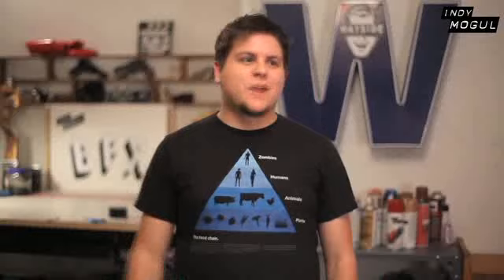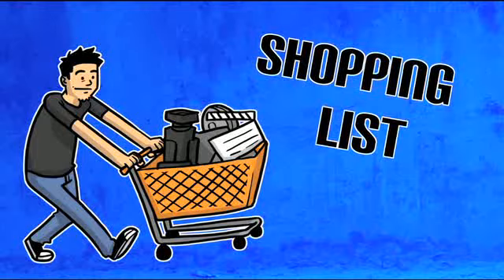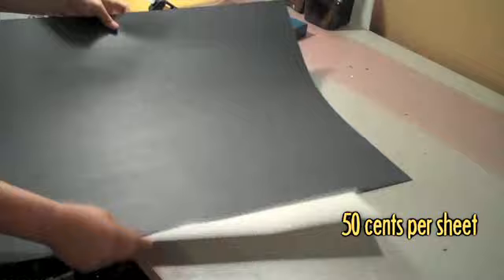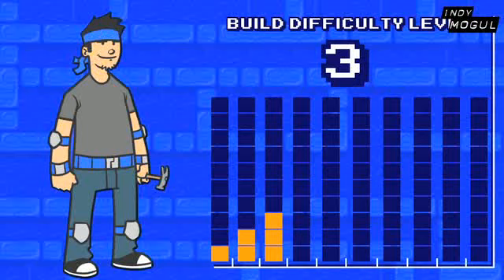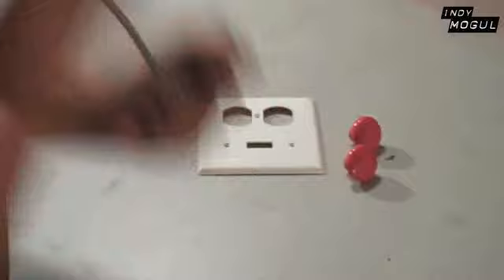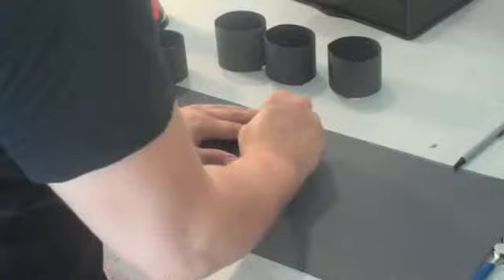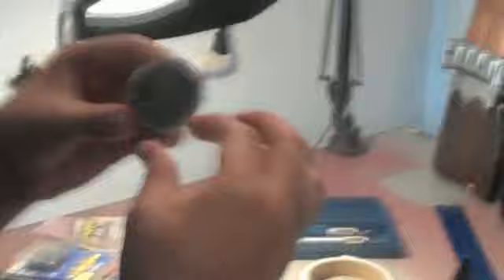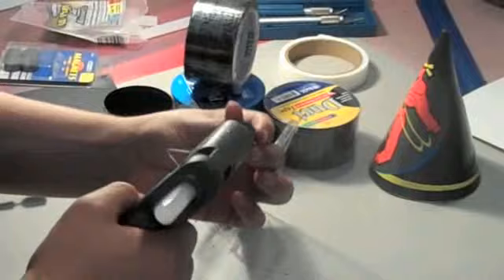Cars with Rocket Launchers: A-Team : How to : BFX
Does your car need an upgrade? How about a flip up, roof mounted, rocket launcher. In this episode of BFX Zack teaches you how to make an awesome pop open rocket launcher prop you can safely mount to your car. Also make sure and check out the A-Team parody test film, "The B-Team" coming out tomorow!